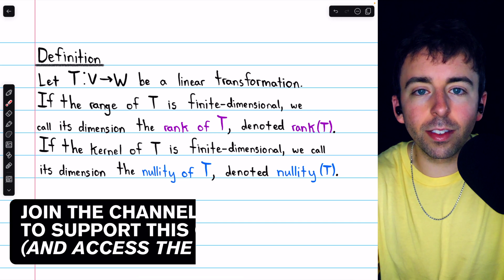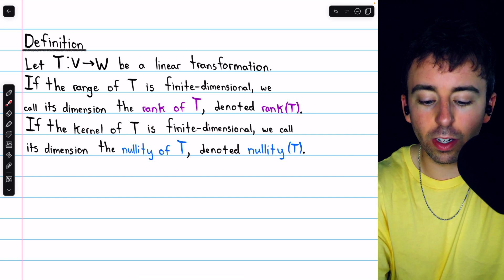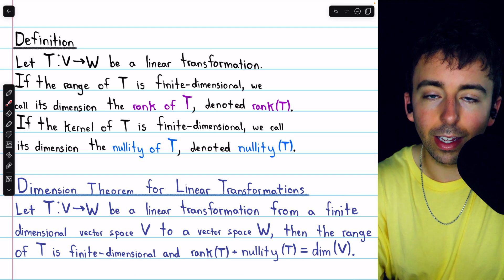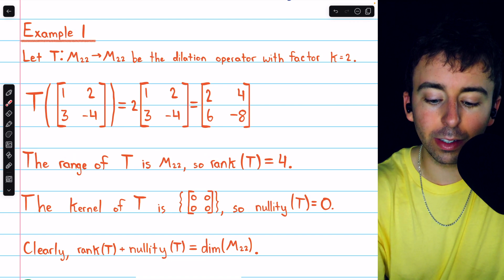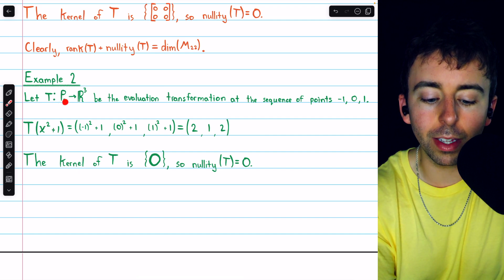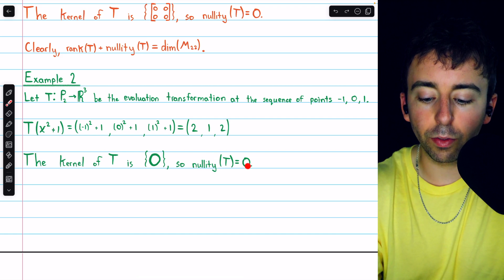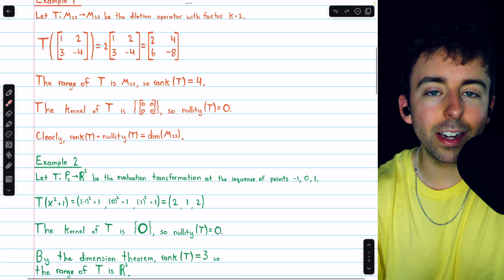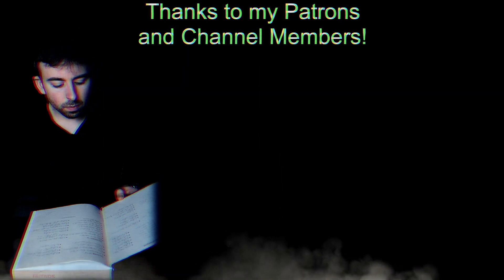Rank and Nullity of Linear Transformations | Linear Algebra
We introduce the concepts of rank and nullity of general linear transformations, these are natural extension of rank and nullity for matrices. If T is a linear transformation with a finite-dimension kernel, then the dimension of the kernel is the nullity. If T has a finite-dimensional range, then the dimension of the range is the rank. We'll also see the Dimension Theorem for linear transformations, stating rank+nullity=dimension of domain space. We'll see several examples of finding the rank and nullity of linear transformations.

0:00 Intro
0:17 Definition of Rank and Nullity
1:17 Dimension Theorem for Linear Transformations
2:58 Dilation Transformation Rank and Nullity
4:39 Using Dimension Theorem to find Rank
8:18 Conclusion